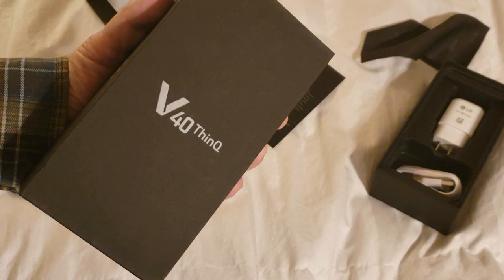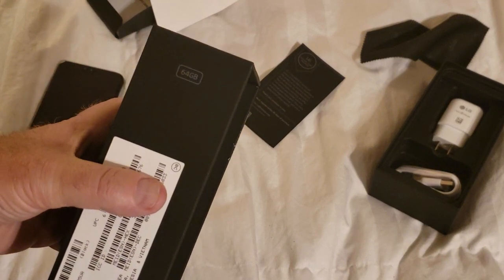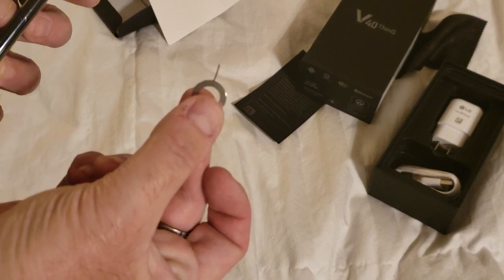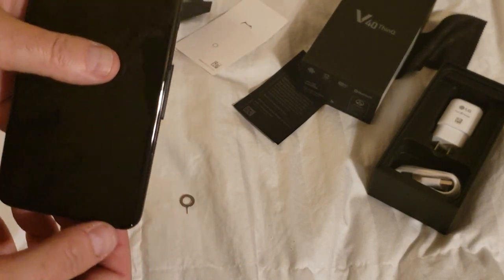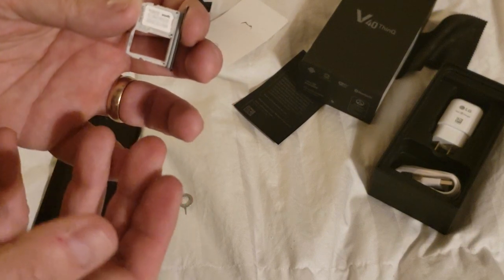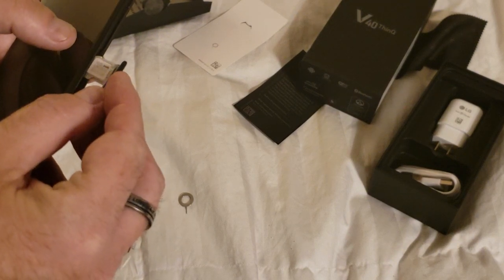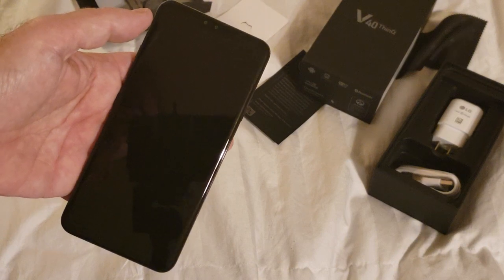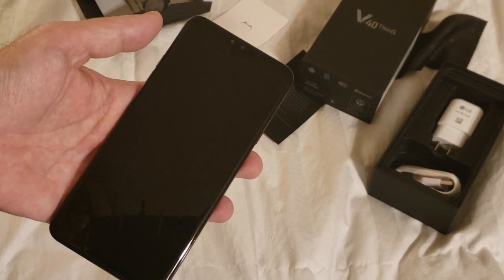LG G40 Memory Expansion with the MicroSD card - Sprint Product Ambassadors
A quick video demonstration of how to open and install a MicroSD card in your LG G40 ThinQ. If you like high resolution audio or plan on using the five cameras to their full potential, you may want to invest in extra memory.